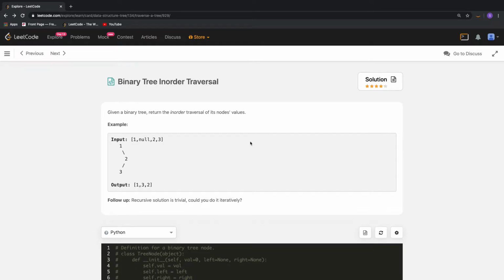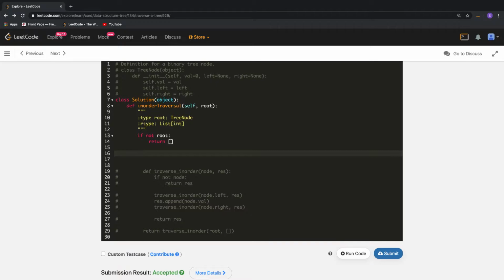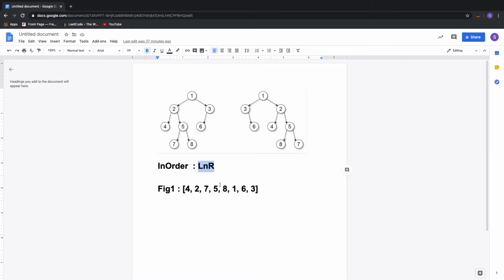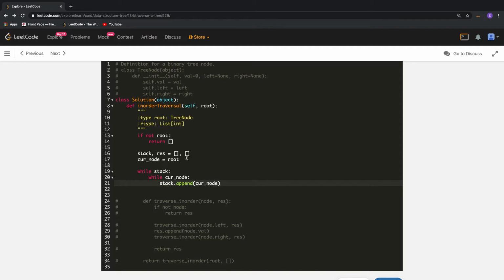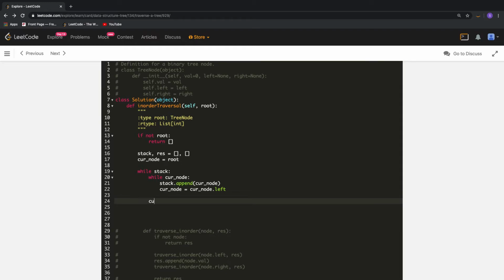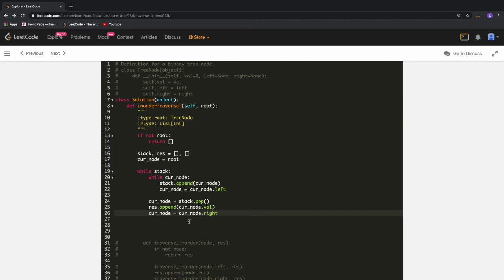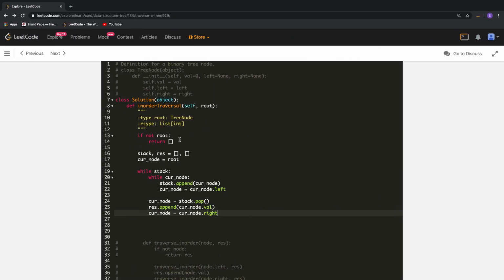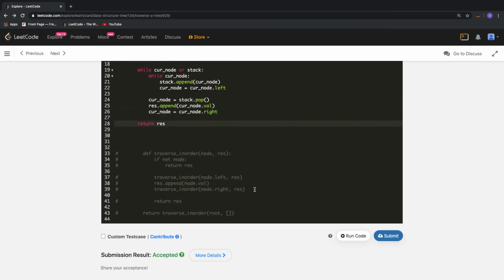002 94 Binary Tree Inorder Traversal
Leetcode question number 94 Binary Tree Inorder Traversal in Python